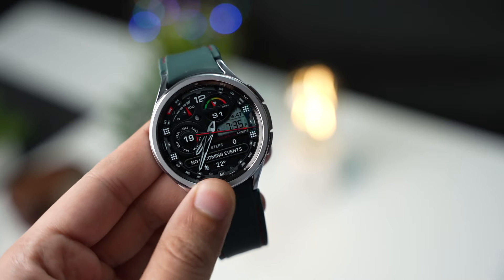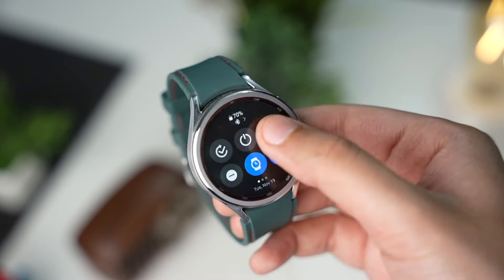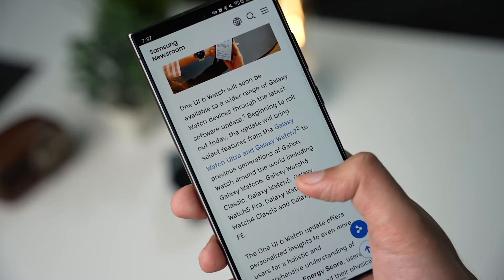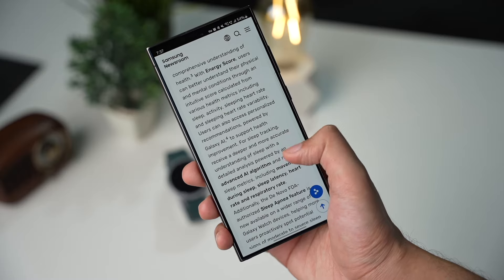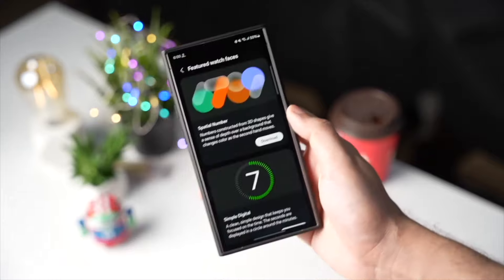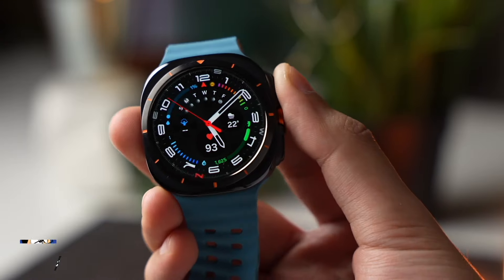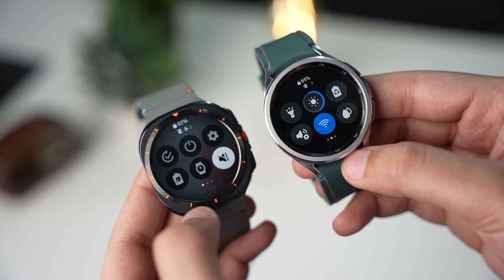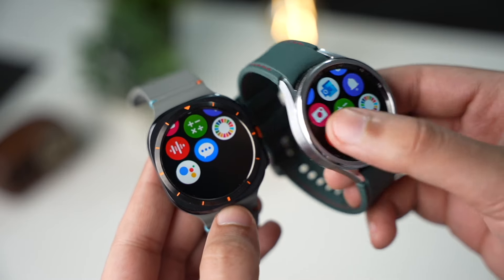HUGE One Ui 6 For Samsung Galaxy Watch 6 NOW OUT!!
HUGE One Ui 6 For Samsung Galaxy Watch 6 NOW OUT!! Finally the long awaited stable One ui 6 update is now available to download starting from Korea. Make sure to manually check for updates.